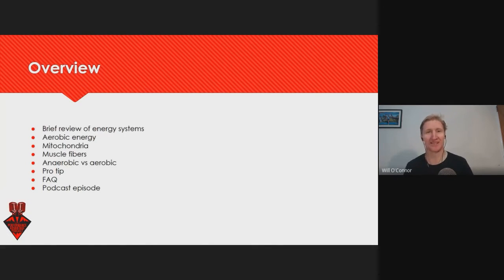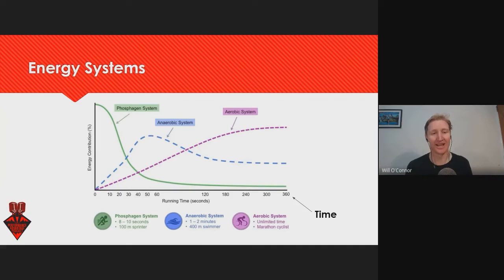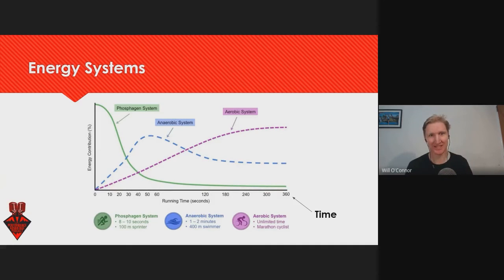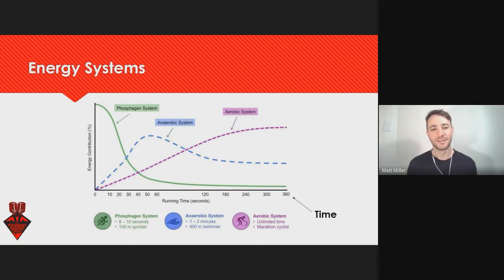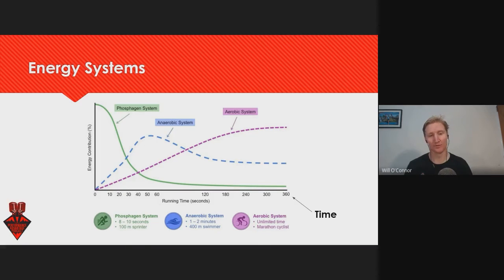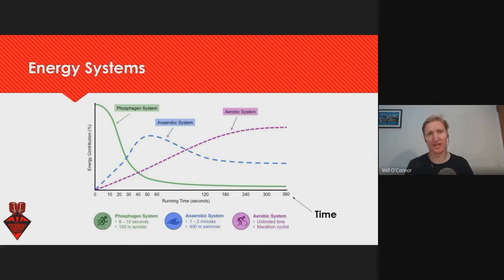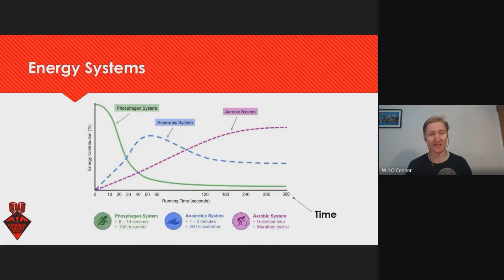What Are Energy Systems?